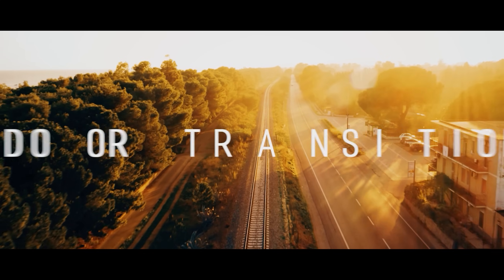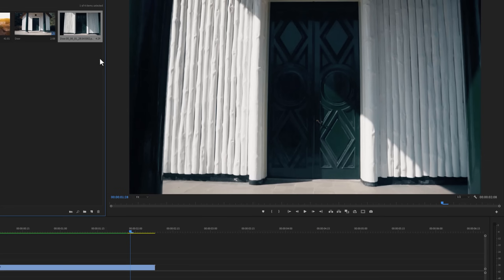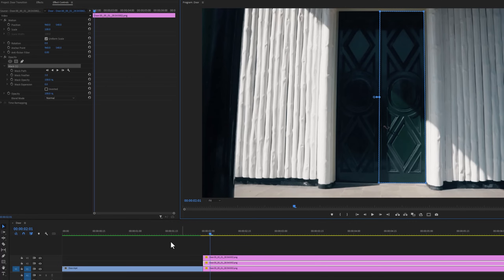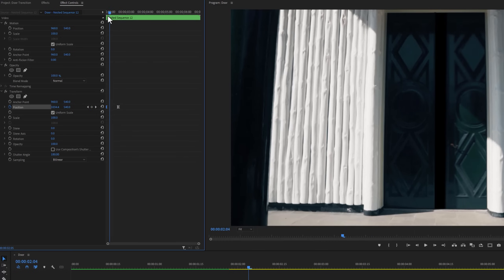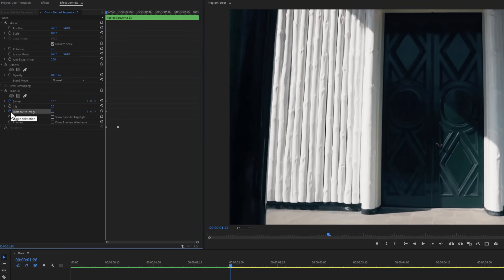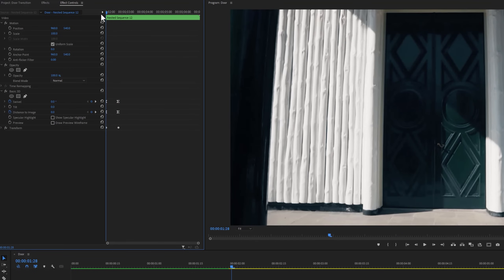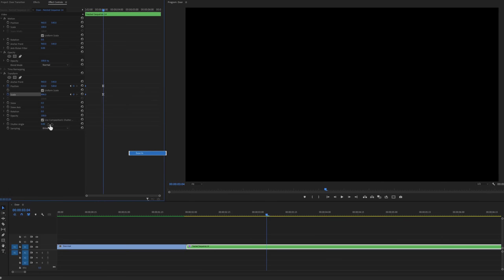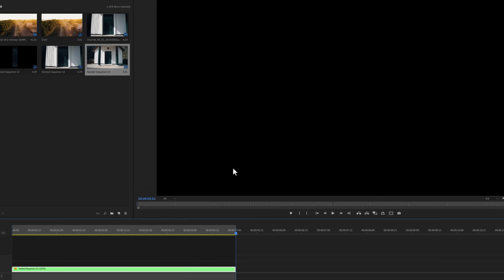Door Opening Transition - Premiere Pro Tutorial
Do you know Benn TK?  He’s an amazing videographer who made a ton of travel videos with insane door transitions. These were probably all made in Adobe After Effects. But today we are going to create this awesome door-opening transition inside the adobe premiere pro. And I've tried to make it as simple as possible. Hope that you'll this awesome door-opening transition.